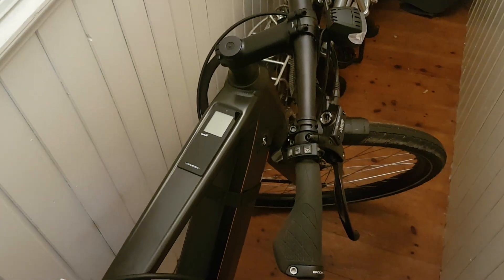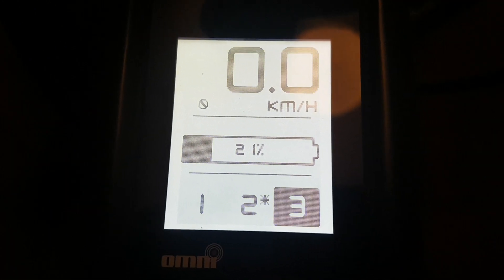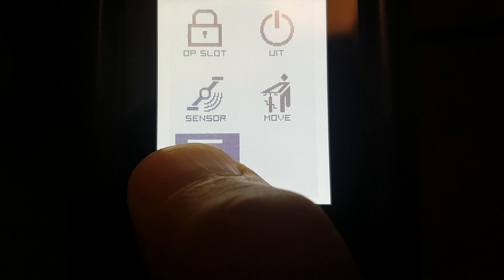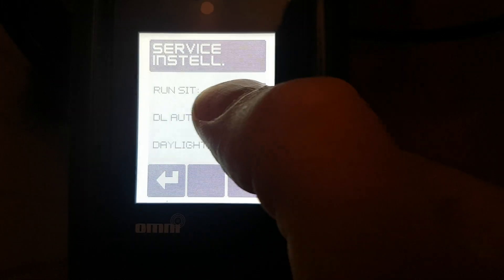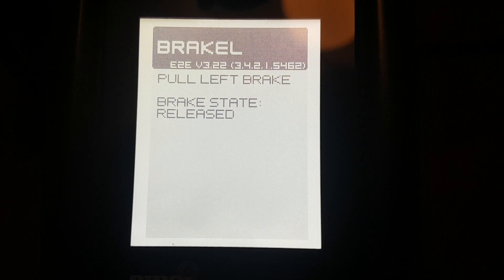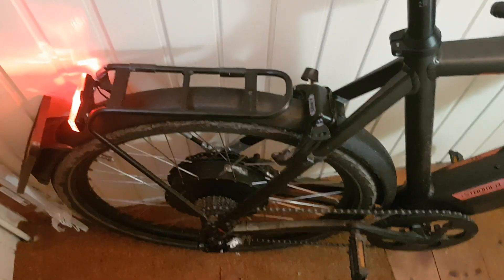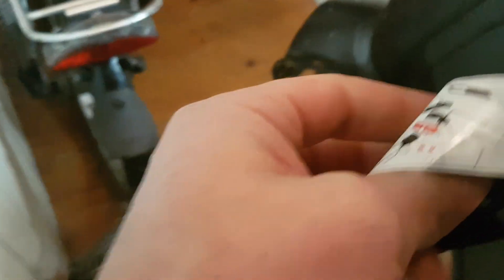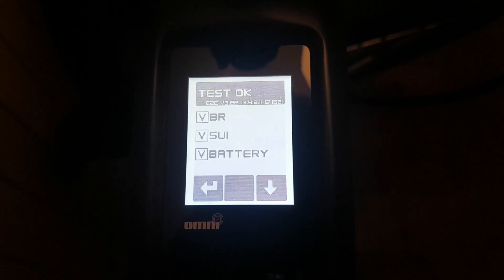Stromer (ST1x) - How to activate the service menu - Test run with battery capacity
This video describes how to activatie the service menu option or your Stromer (in this case a ST1x from 2017). Is this menu you can run a diagnostic test. It tells you the remaining capacity of the battery state of charge. This is what I was after :-) In my case the Stromer said it had 21% charge left and this still in the video shows that is corresponding to 133Wh.